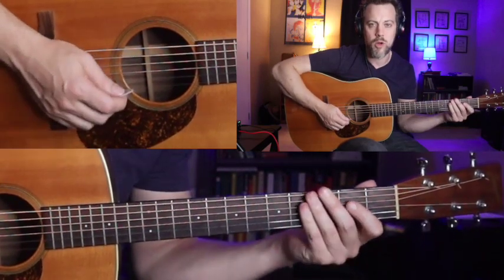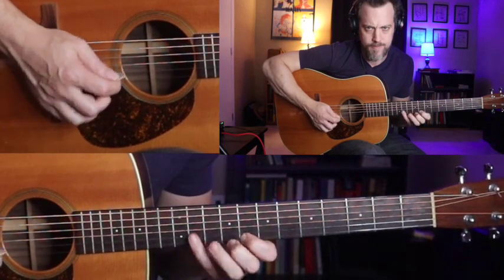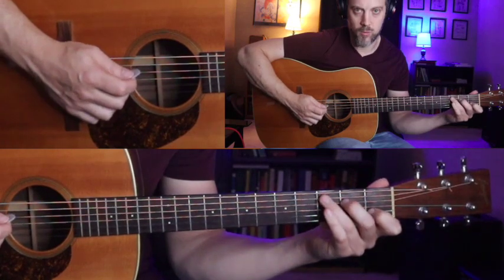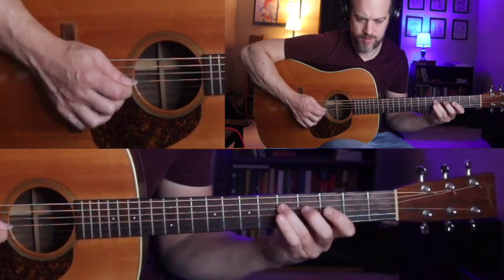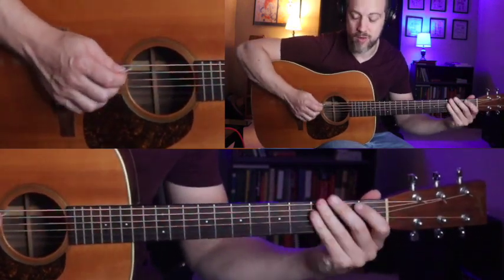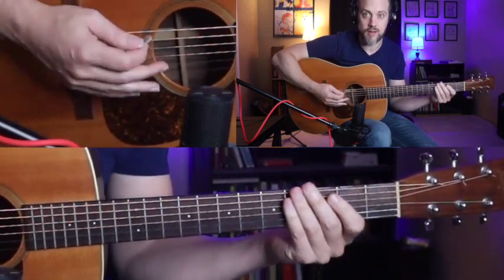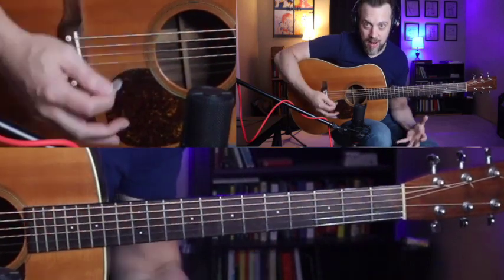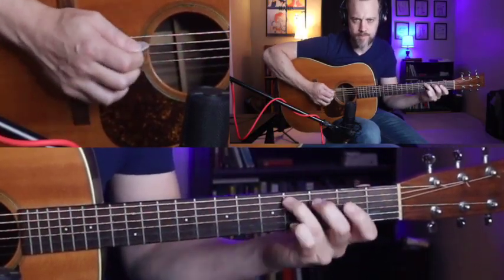Unlock The Secrets Of Bluegrass Flatpicking Guitar-Get Ready To Play Jaw Dropping Licks!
This is a kind of bluegrass flatpicking position shifting licks masterclass. It's a compilation of my last 3 videos I've done. I wanted to do this so you'd have all three lessons in one place and not have to search around for them.

Enjoying the lessons? Throw some love into the virtual tip jar

Learn My Easy To Follow Method Of Dominating The Guitar Neck With The Pentatonic and Diatonic Scales In My “Guitar Scales Fundamentals” Mini-Course

Learn My Bluegrass Flatpicking Arrangement Of Eric Johnson’s Cliffs Of Dover

My FREE Online Lessons

Get A Free 30 Minute Country “Chicken Picking” Guitar Lesson Video Lesson